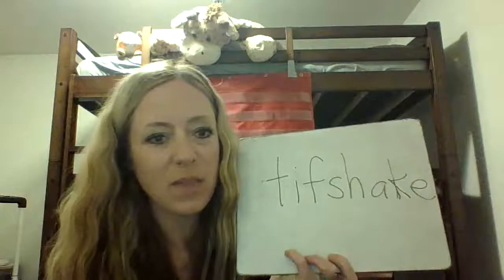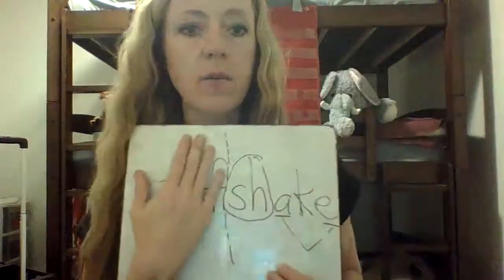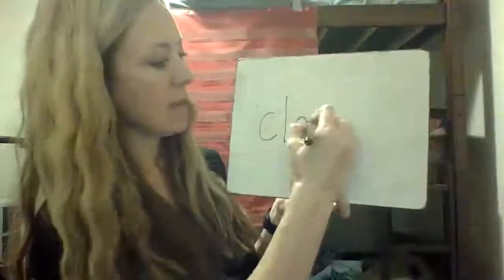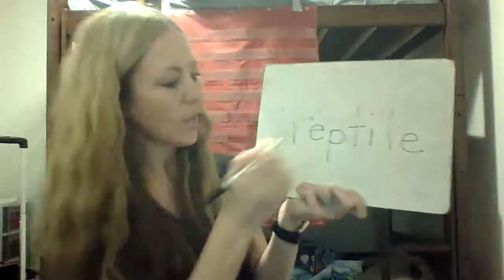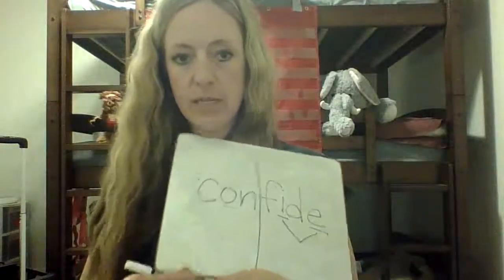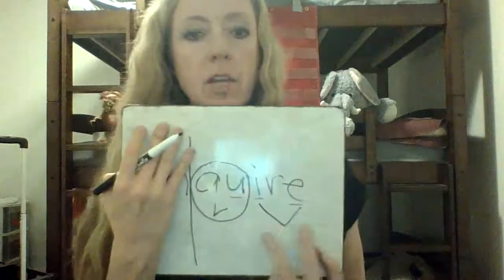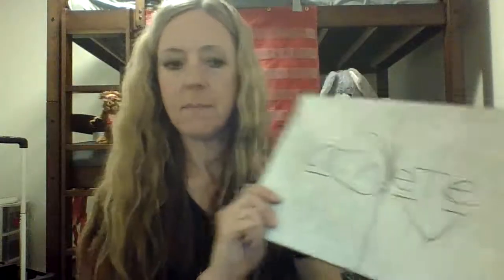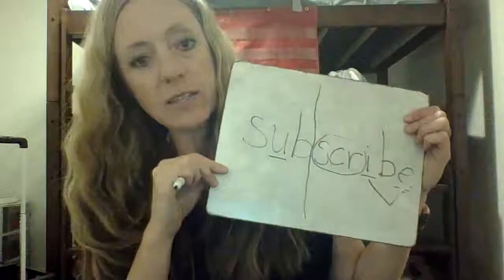Read Silent e Syllable Words